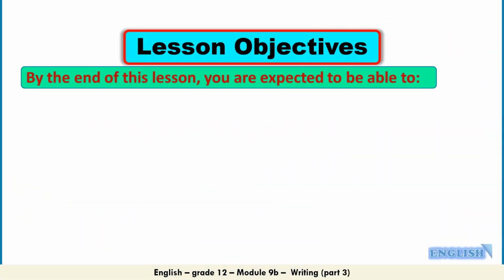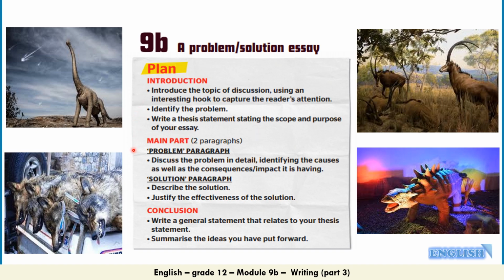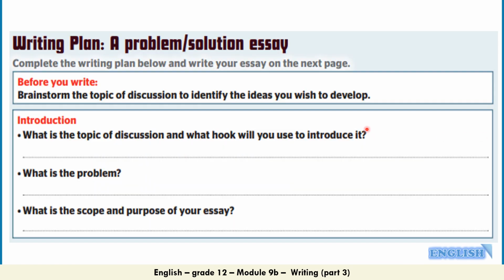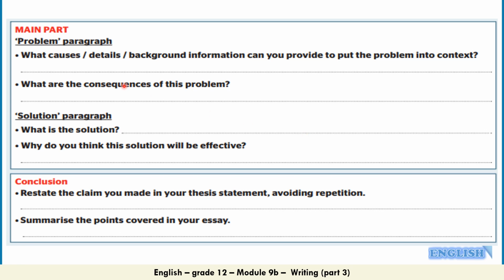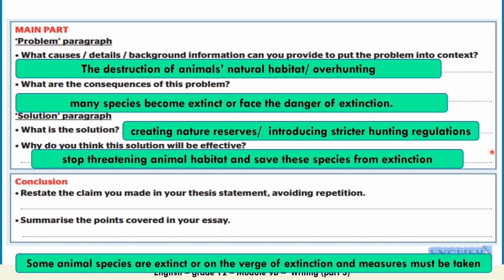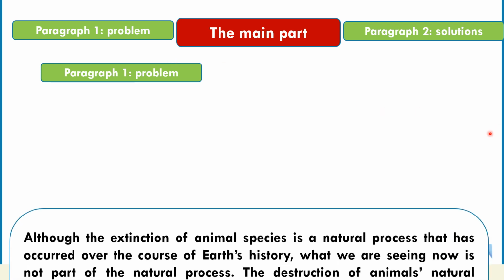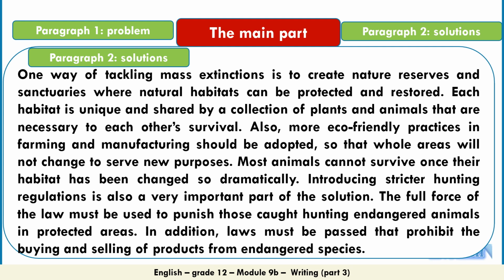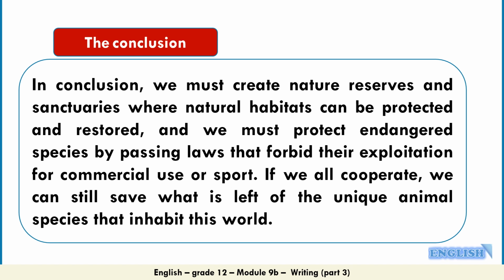Grade 12 Technology English Writing 9b part 3